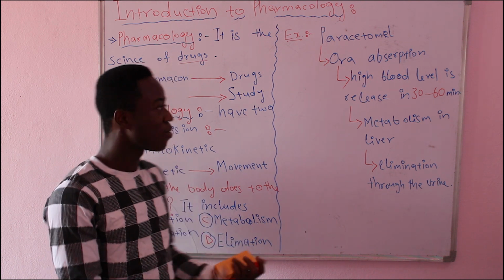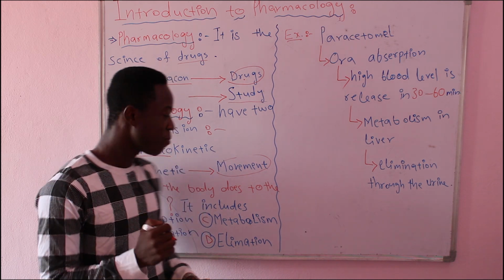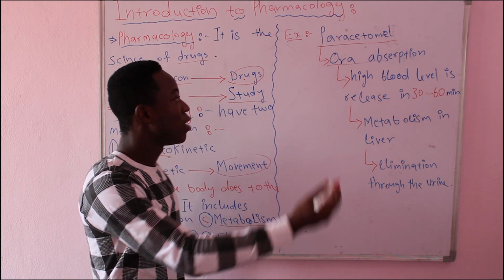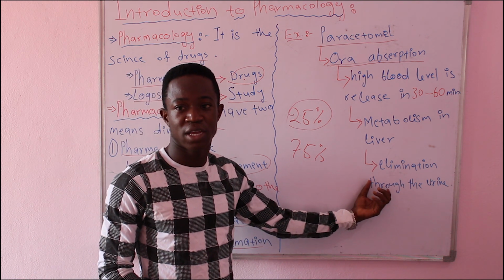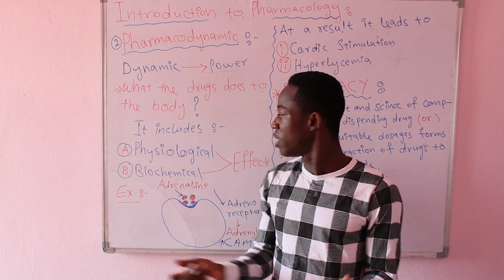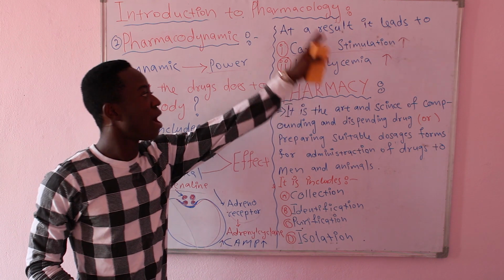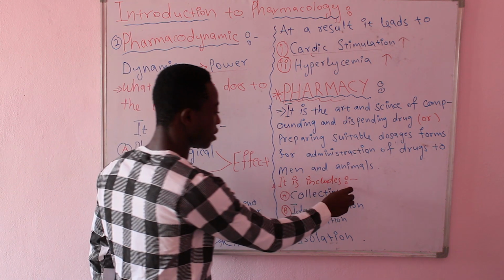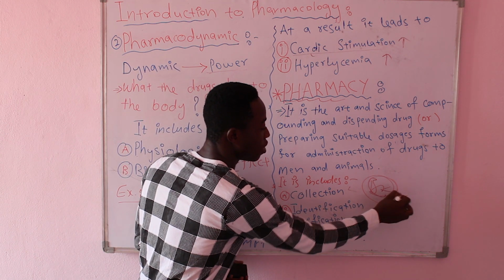Introduction to pharmacology|Basic introduction to pharmacology|Definition, and scope in General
This video is all about- Basic introduction to pharmacology| Definition, scope, and historical landmarks of pharmacology.
Pharmacology is one of the most important branches in pharmacy, it deals with the study of Drugs, and its effect on the body and body responsible for the drug which has been taken is called pharmacology. Pharmacology have two main branches (1) pharmacodynamic and (2) pharmacokinetic.
The study of drugs or chemicals and the effects they have on the living animals is called pharmacology. Pharmacology explains what drugs are what they do to the body functions and what the body does to them. pharmacology will explain why a person may have side effects when they take the drugs and why there is such a wide spectrum of differences between drugs action in different people.
pharmacokinetics is the study of what the body does to the drugs, it includes:
1. Absorption of the drug into the blood and across the cell membrane to enter the cell.
2.Distribution of the drug throughout the body.
3. Metabolism or breakdown of the drug;
and
4. Elimination of the drug form the body.
Once the drug bound to a protein it exerts a therapeutic effect on the body, it is called pharmacodynamics of the drug.
pharmacy solution is a completely dedicated channel for the pharmacy profession.